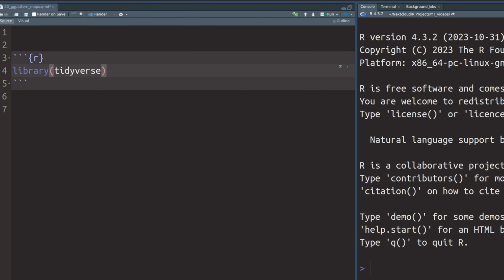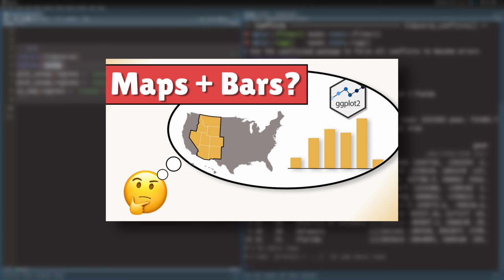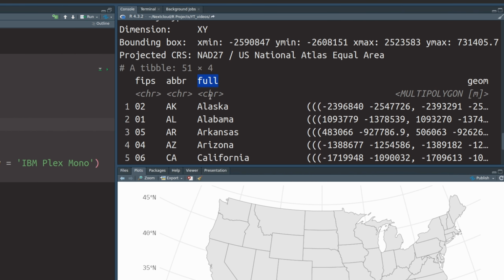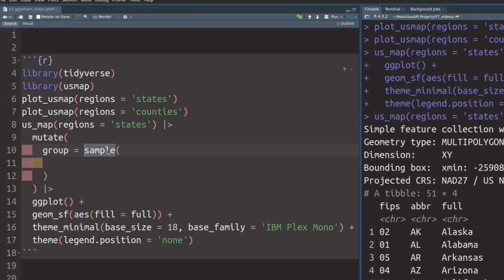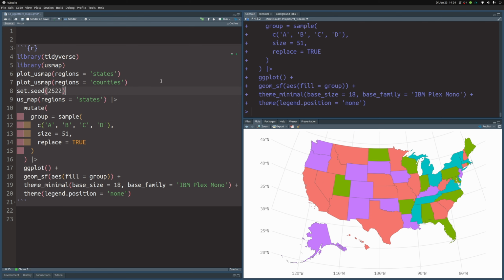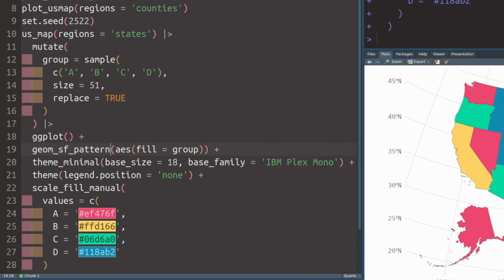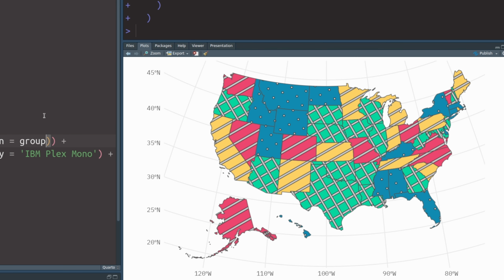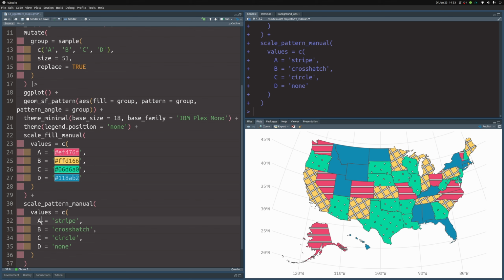How to Create Maps With Patterns in ggplot2 | A Step-By-Step Tutorial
In this video, I show you how to combine the two great packages {usmap} and {ggpattern}. You can find the corresponding blog post with all of the code